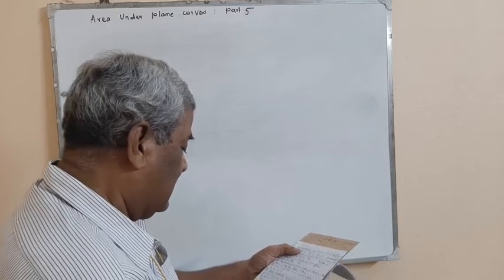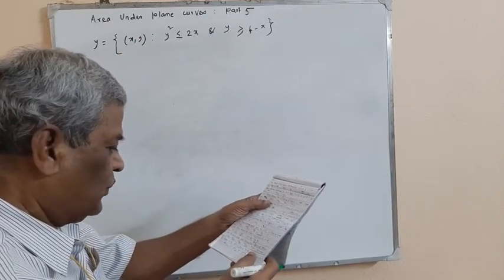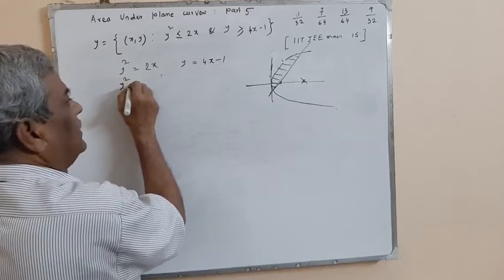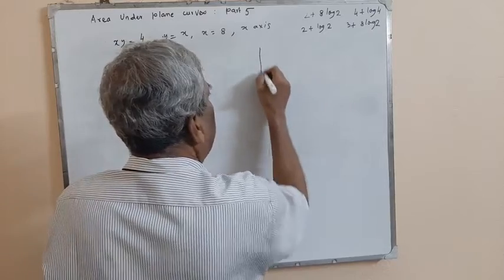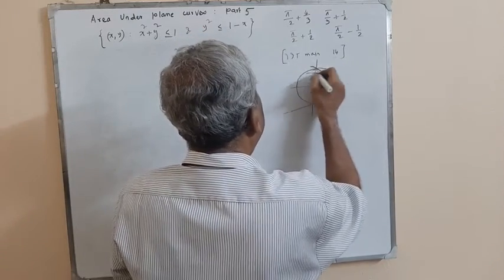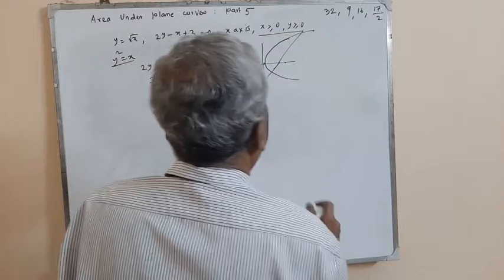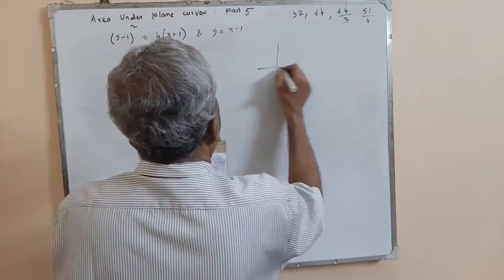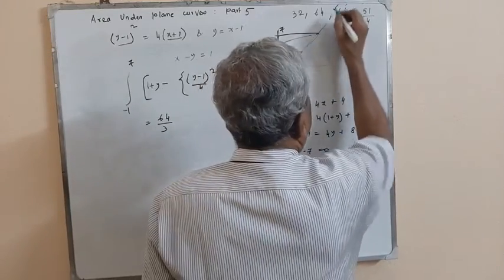Area under plane curve ll part 5 ll IIT Main & Advanced || State JEE || Solved Paper